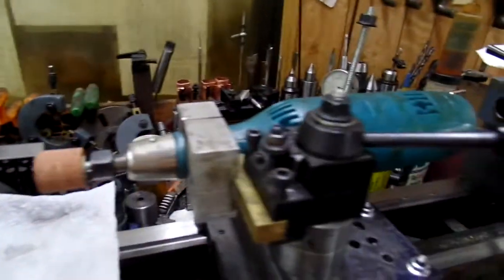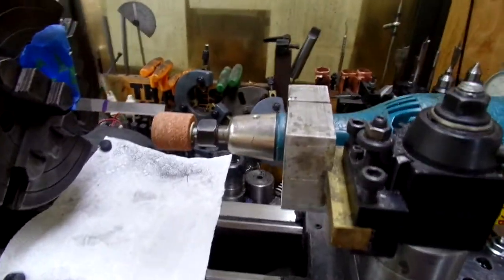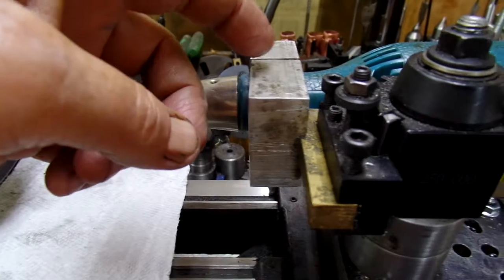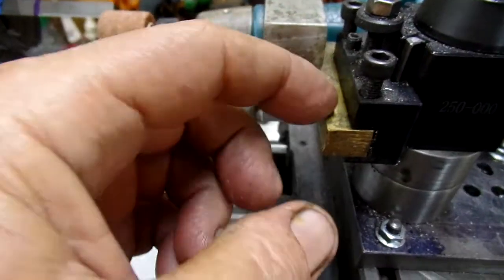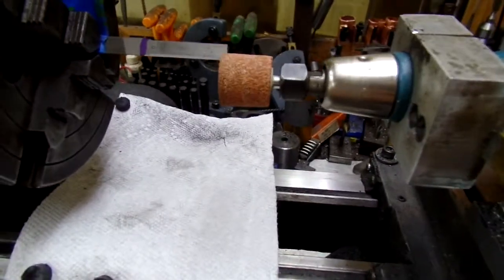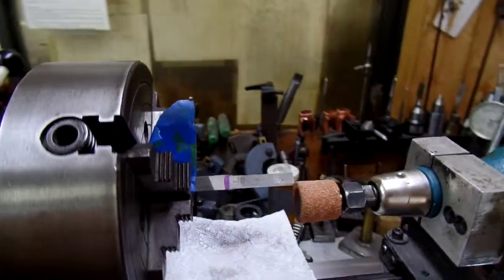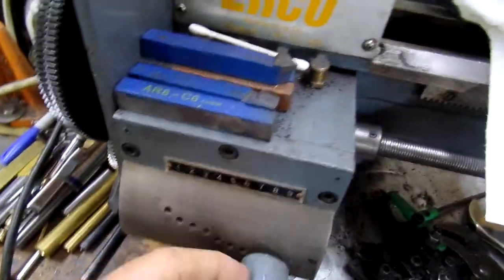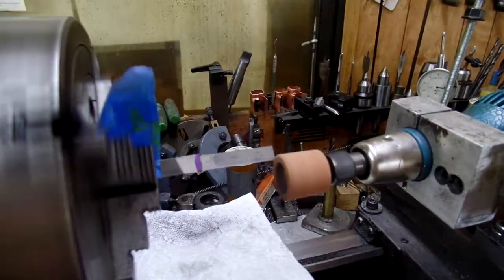E217 grinding a shank on a file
Making a shank for my machine filer